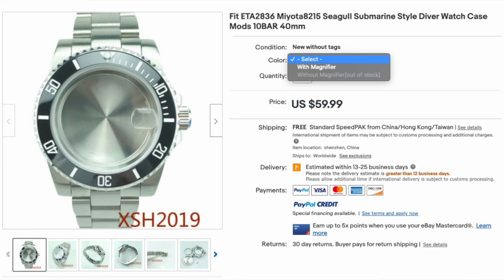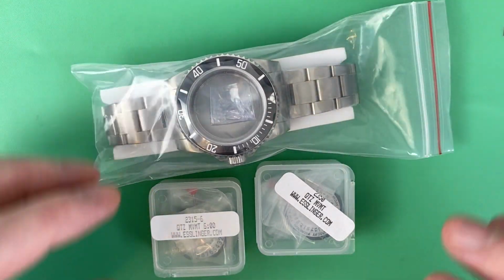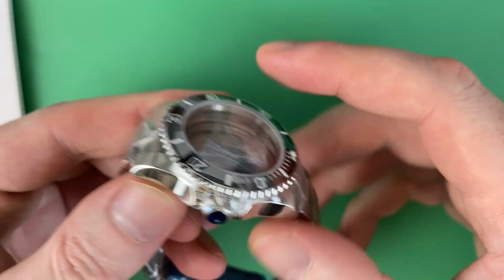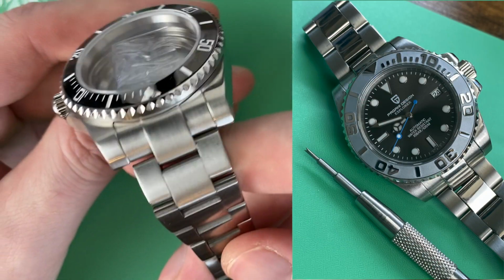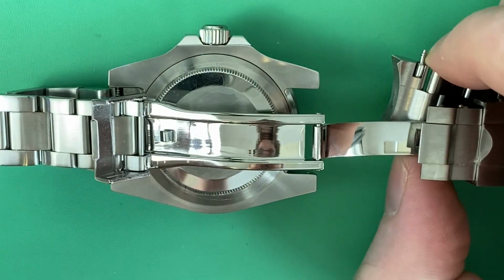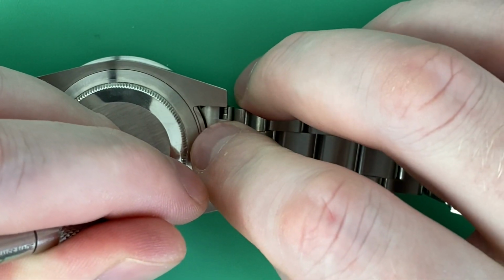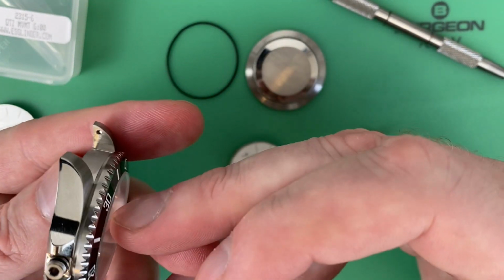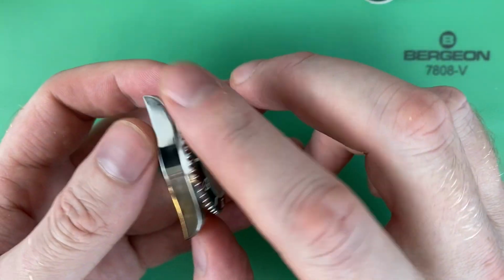A Generic Dive Watch Case Review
A brief review of a generic dive style watch case, common for making custom watches and modding. I am working on a project that requires me to create a custom movement holder for this specific case. So, I decided to provide some insight about what you might expect if you were to order such cases from places like eBay and AliExpress.

Timeline:
0:00 Intro
1:46 Initial Look (wrapped)
3:50 Closer Look (unwrapped)
5:24 Bracelet
7:11 Opening the Case
8:11 Crown
8:40 Caseback and Bezel
9:27 Final Thoughts